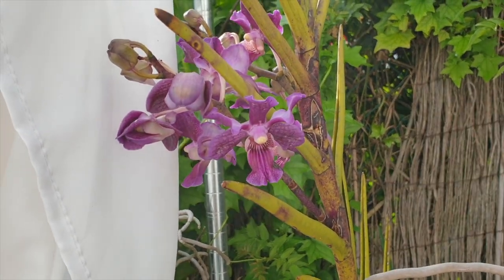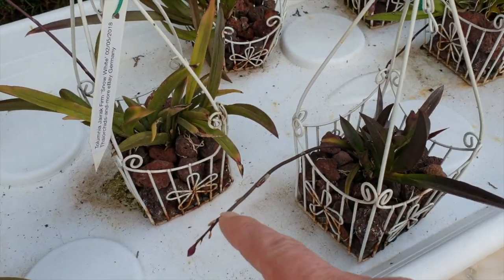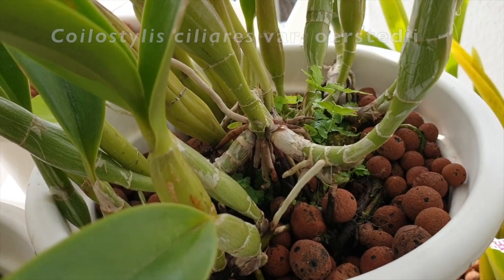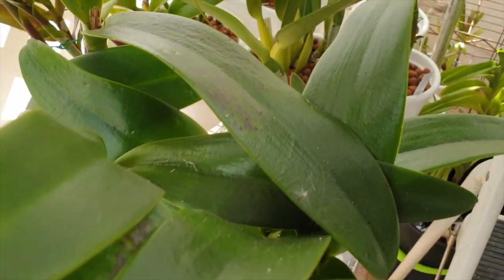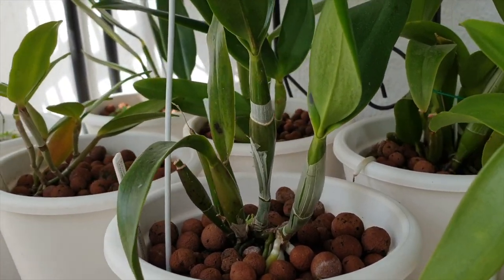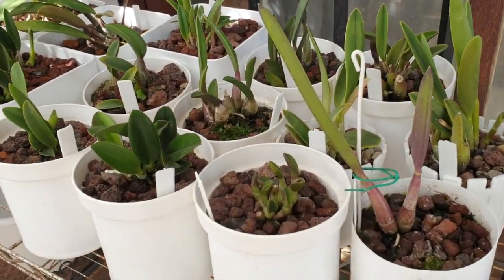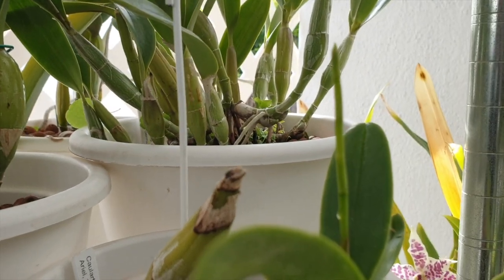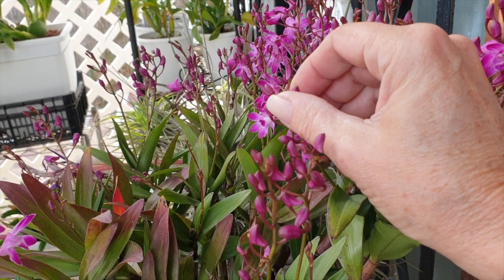OUTDOOR Grow Space | February 2021 update orchids 🌿🌸🌺🌼🌞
SQUEEZING IN A FEBRUARY TOUR OF WHAT IS GOING ON OUTSIDE. Soon, these orchids will be coming inside again for a few nights, because the night temperatures are dropping into single figures again. It has been a treat to have them outside for this extended period of time, this time of year. So... let's take advantage and have a look see!
My environment:
Mediterranean climate, hot summers / mild winters
45% - 85% humidity, with regular airflow
Orchid growing supplies:
                                  150 Winter, RO Water and KelpMax only